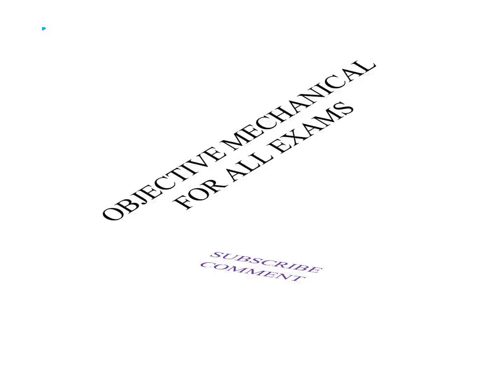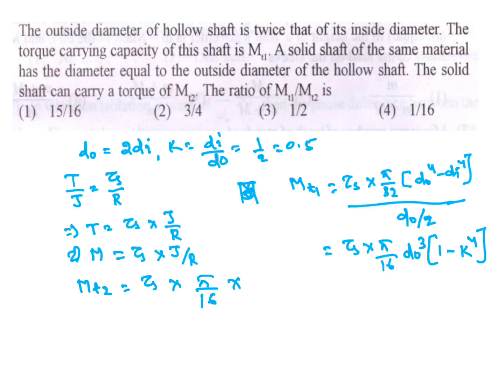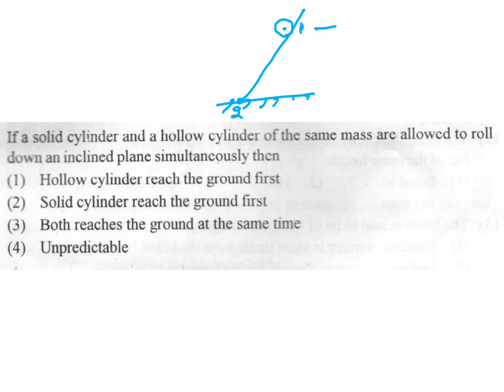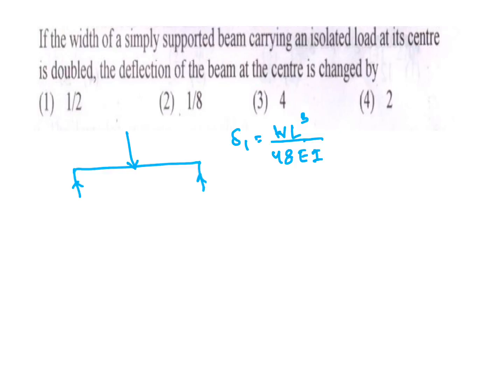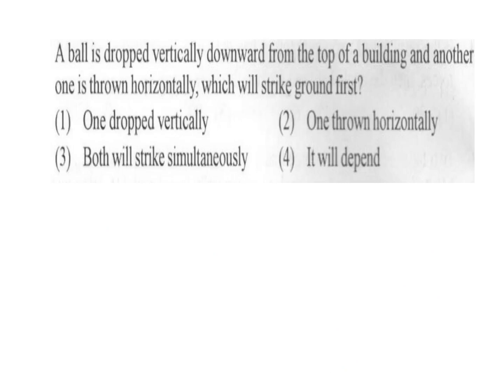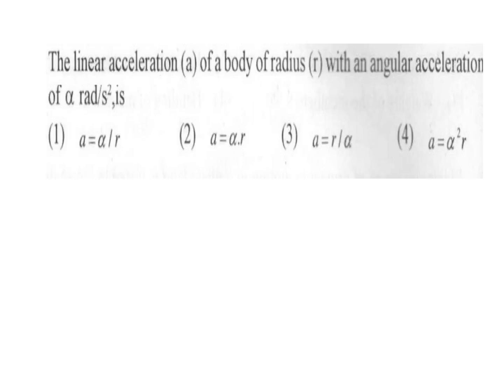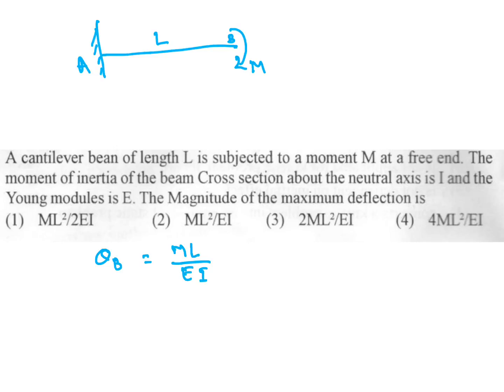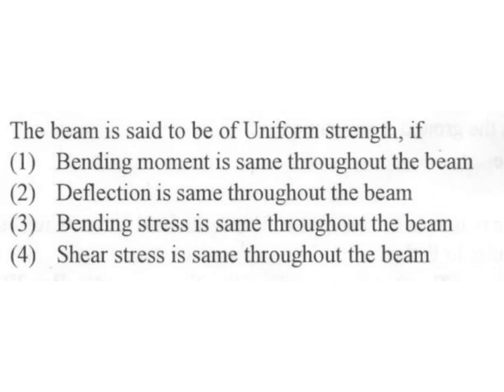OBJECTIVE MECHANICAL FOR ALL EXAMS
SSC JEE/ ISRO/COAL INDIA/PSU